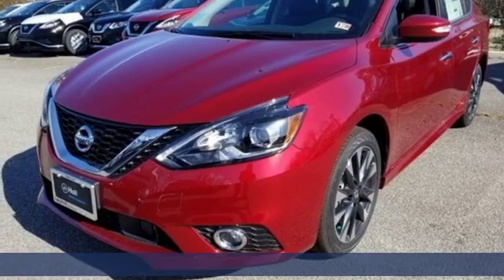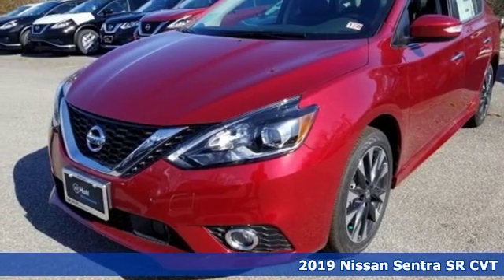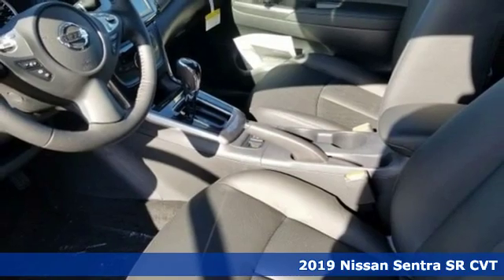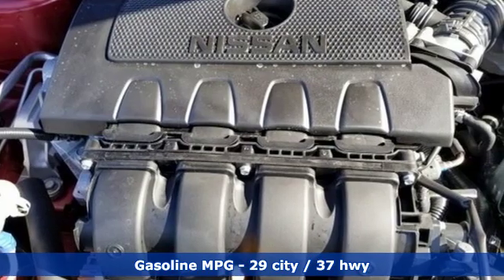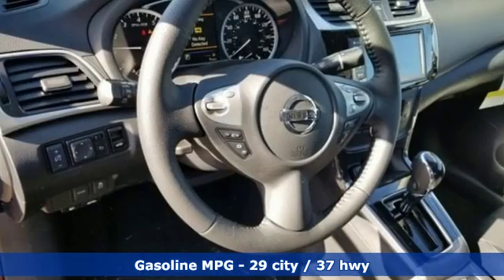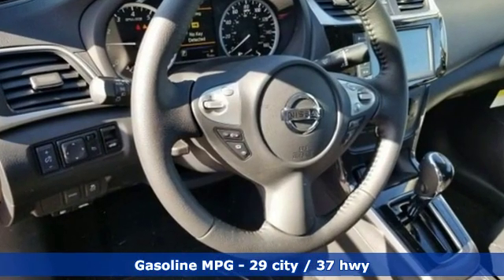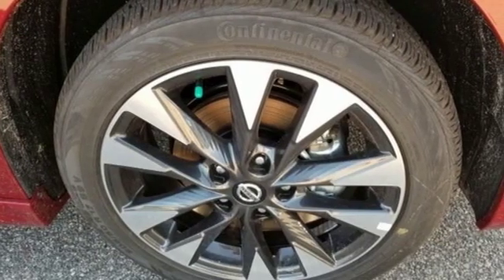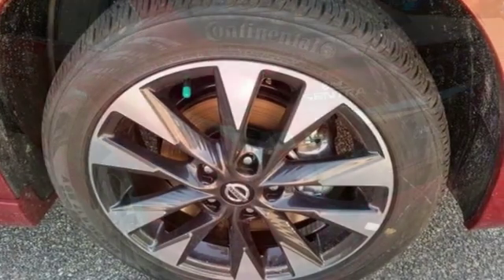New 2019 Nissan Sentra Virginia Beach VA Norfolk, VA #9191151 - SOLD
Year: 2019
Make: Nissan
Model: Sentra
Trim: SR
Engine: 1.8L 4-Cylinder DOHC 16V
Transmission: CVT
Color: Red
Interior: Charcoal
Stock #: 9191151
VIN: 3N1AB7AP1KY445202

Address:
3757 Bonney Road